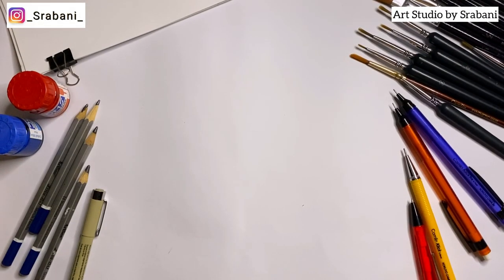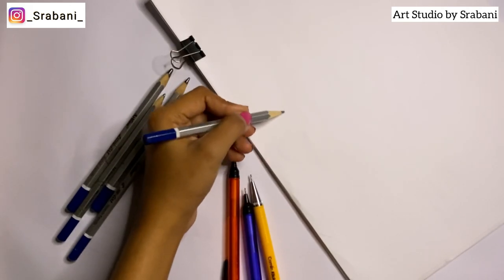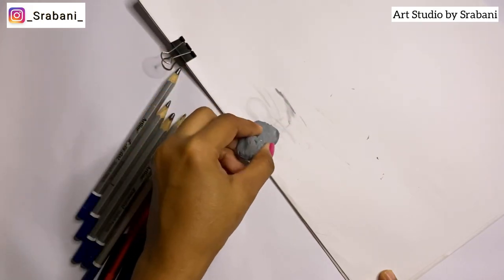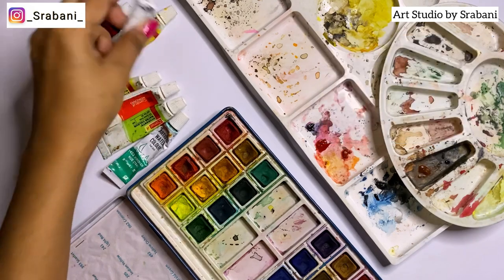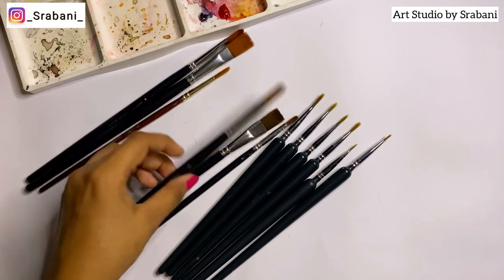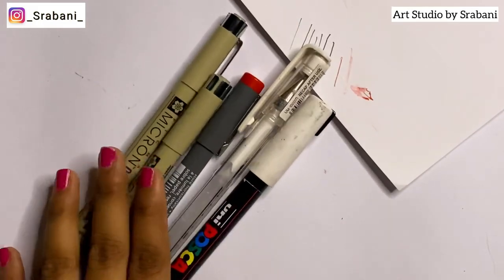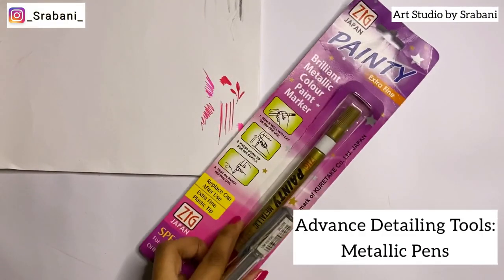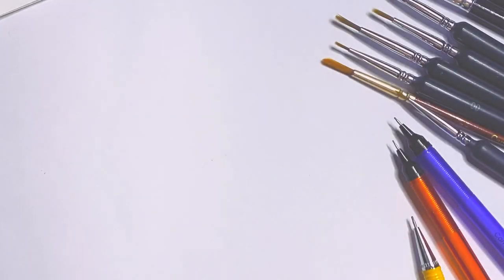Fashion Illustration Supplies for Beginners | Budget Friendly Approach | Art Studio by Srabani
Hi all!
This video is an informative and budget friendly approach for everyone starting their fashion designing or fashion illustration journey.
Remember, your hard work and regular practice is what matters.
Hope the video is useful and helps you choose the art supplies accordingly.

➡️Cheap papers and copies for practice:

➡️Kneadable Eraser:

➡️Staedtler luna Water Color Pencils:
(Available in different sets of 12,24,36 and 48 pencils)

➡️Mixing Plate:

➡️Paint brush (buy single brushes from local store)

➡️Poster Color: